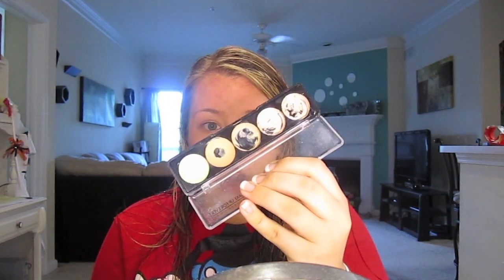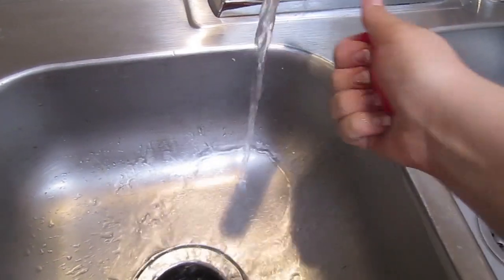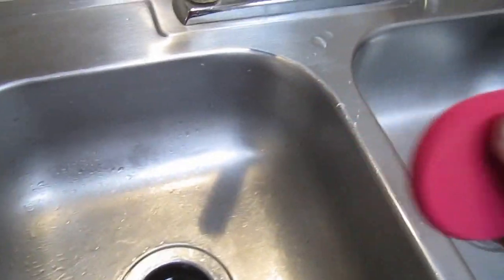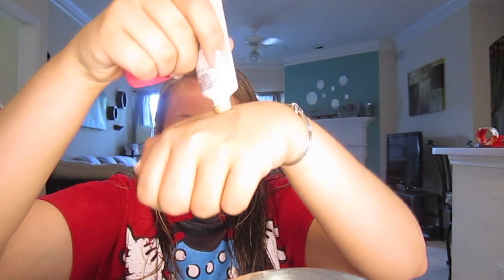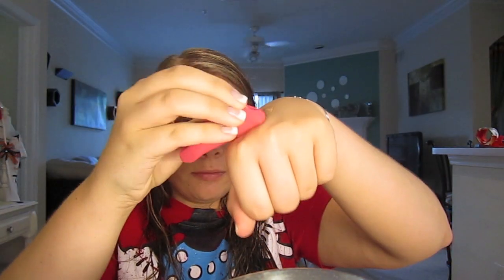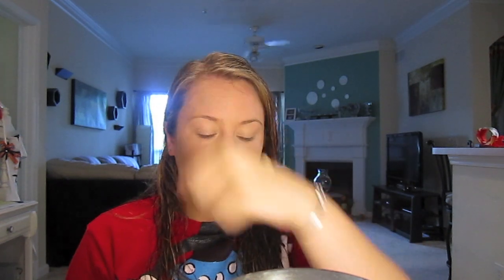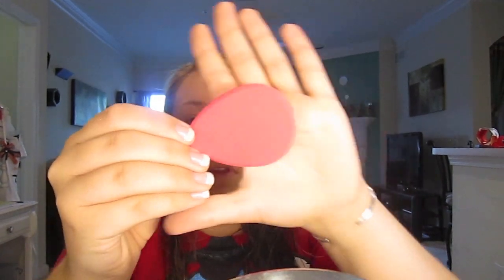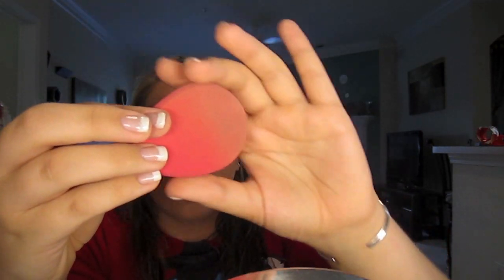New Mac All Blending Sponge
Mac's new All Blending Sponge I Review and Demo it.

nails - Harmony Gelish - Silk White, Vegas Nights